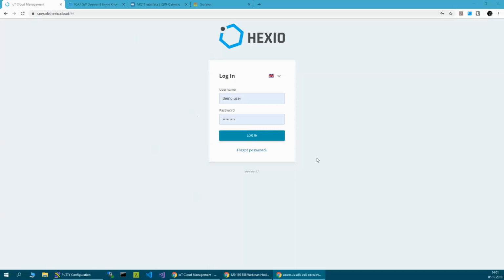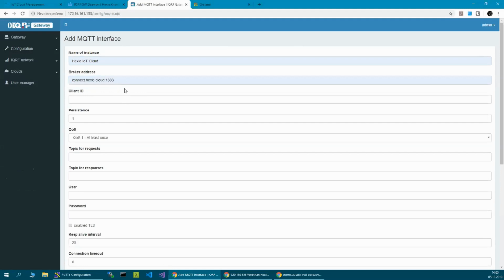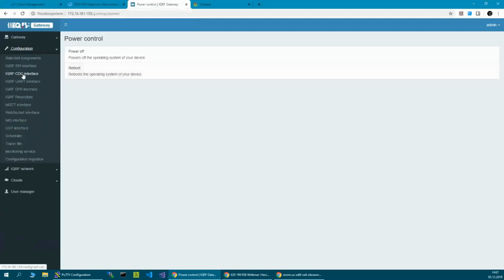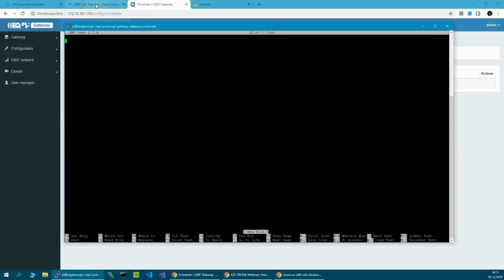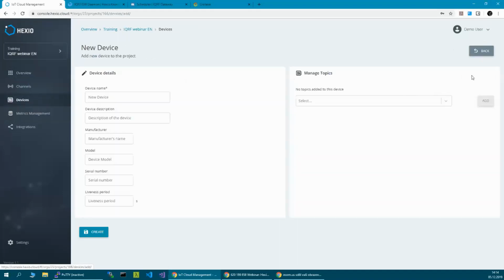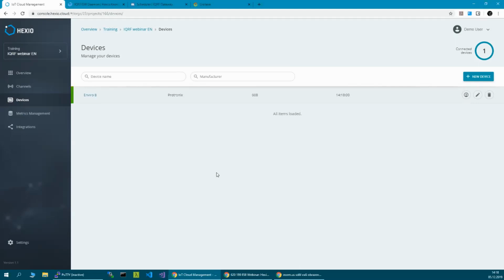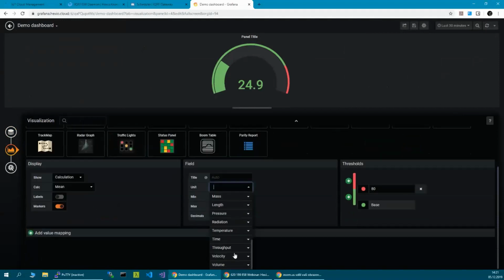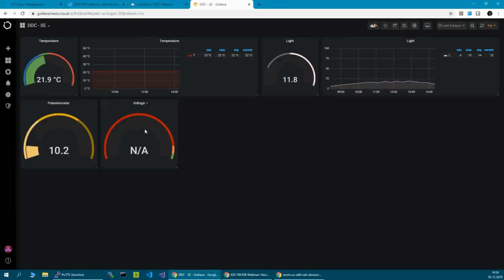Webinar: Hexio IoT Platform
Learn more about the cloud platform for IoT devices by Hexio

Content:
- Introduction to the platform
- Project classification
- How to connect the device
- Select and manage metrics
- Visualization
- Data analysis